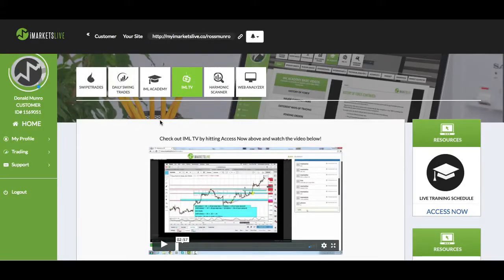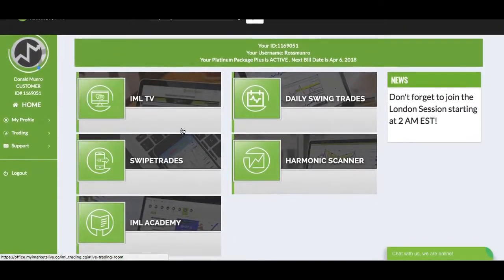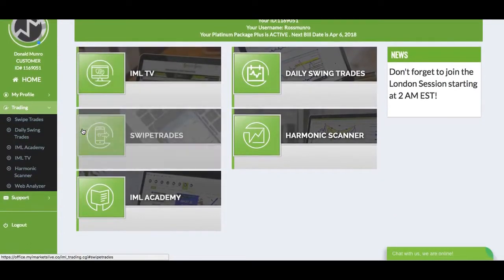IM Academy/iMarkets Live Forex and Cryptocurrency Academy + IML TV Tutorial and how to use